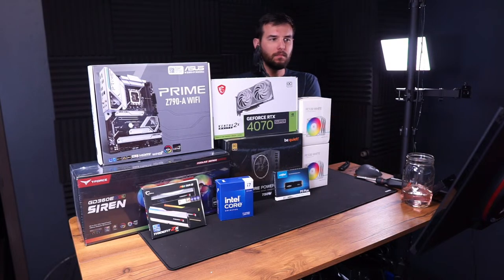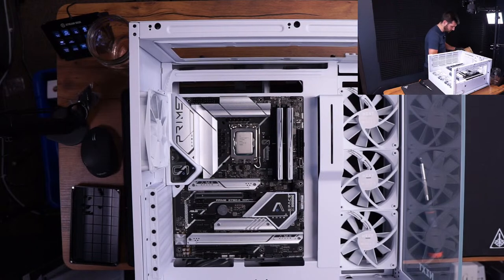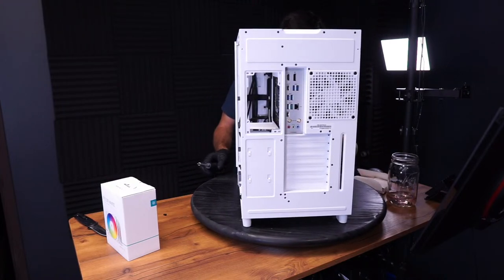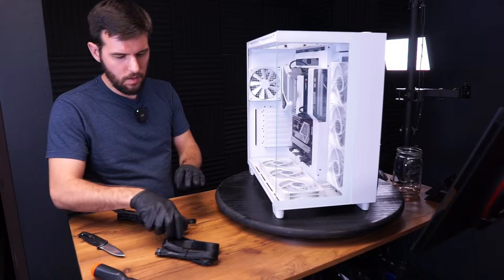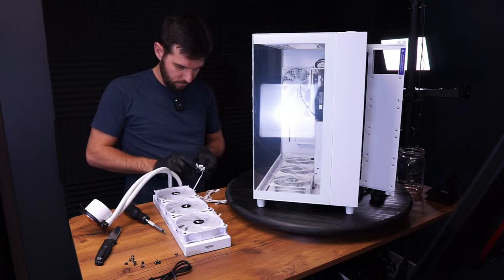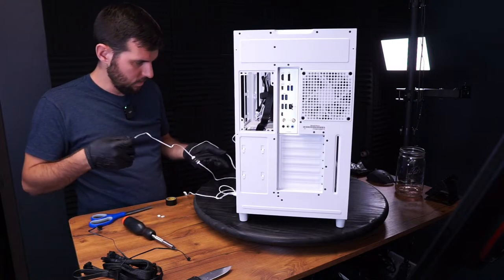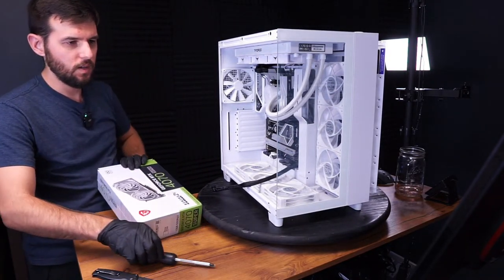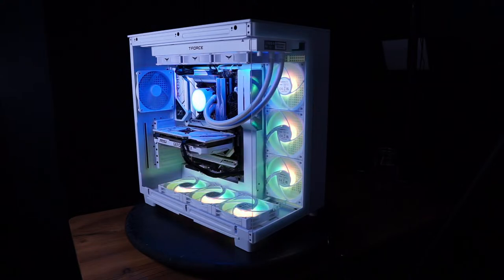All white 4070 SUPER build! | PC build # 181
Building a new gaming + streaming rig for a customer!
Build # 181

Members and Superchats are now live on our channel!!

PC Specs:
Intel i7 14700k
Teamgroup Siren GD360E
Asus Prime Z790-A Wifi
Gskill Trident Z5 RGB Cl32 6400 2x16GB
Crucial P3 Plus 2TB
MSI Ventus 2x OC RTX 4070 SUPER
NZXT H9 Flow
bequiet Pure Power 12 750w